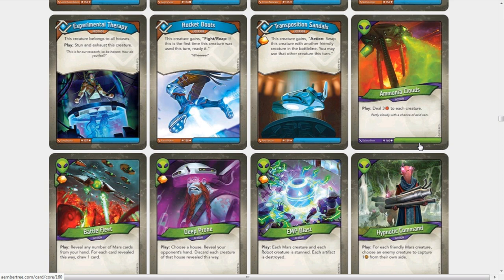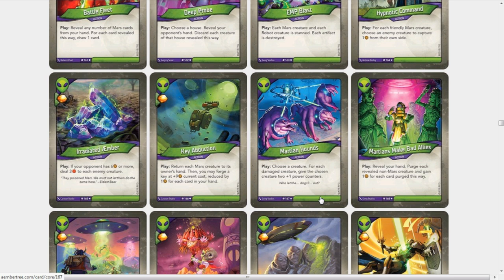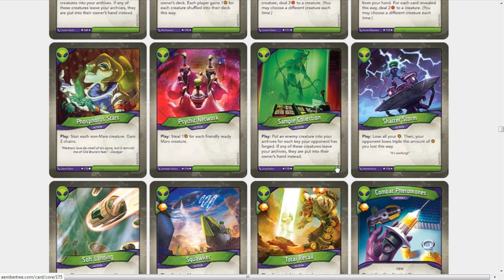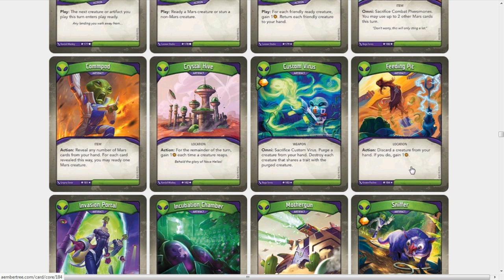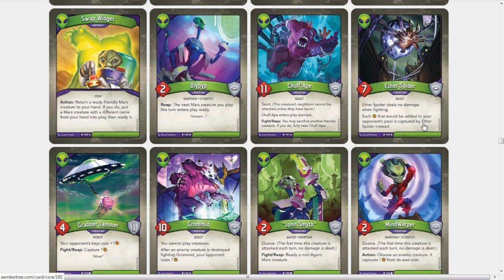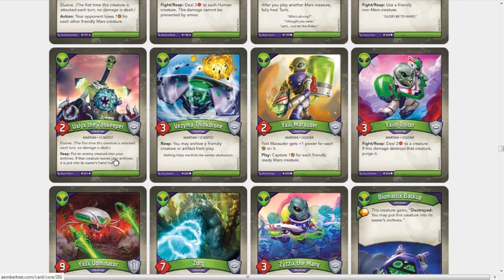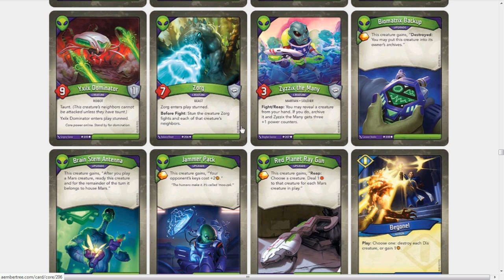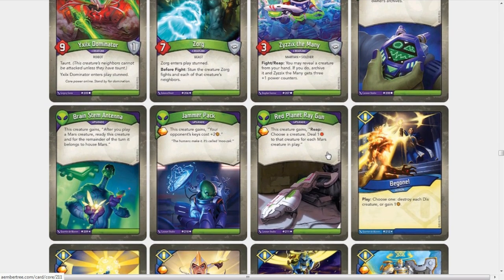KEYFORGE Set Review: Part 4 - Mars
Hello!

This video is the fourth in a series of 7 videos that will be reviewing all of the cards currently in Keyforge.

If you have any comments, feel free to add them below as I will be sure to read each one. Advice, critique and opinions are all welcome! That way, you'll be notified when I release the next part in the series.

A big thanks to George for editing the video, you rock!